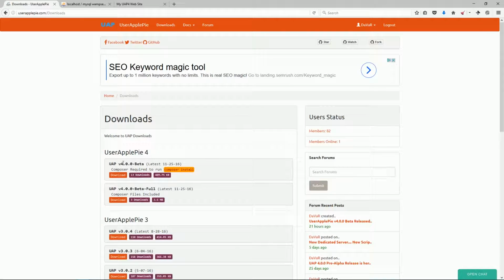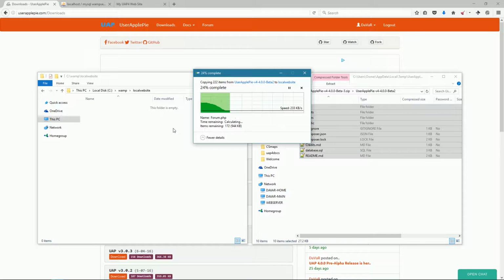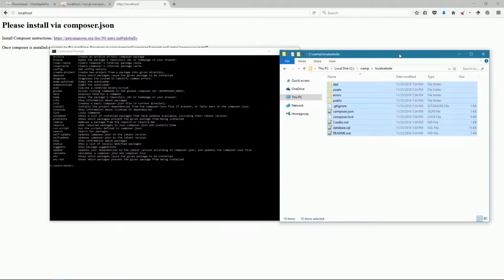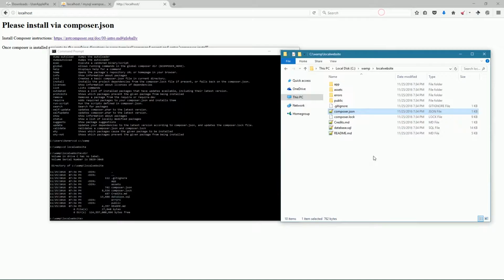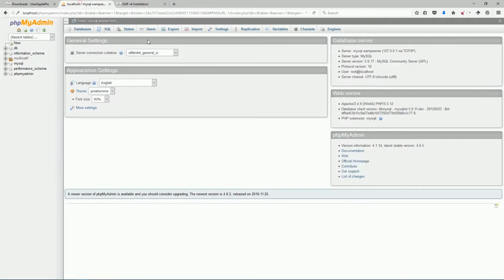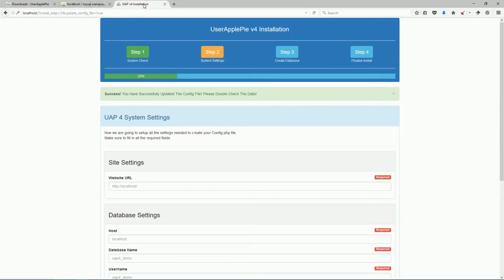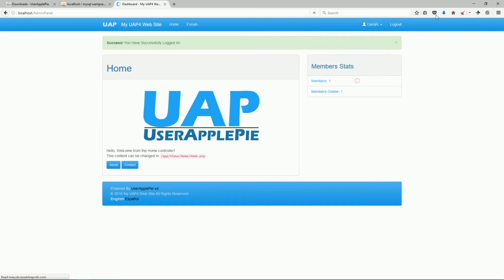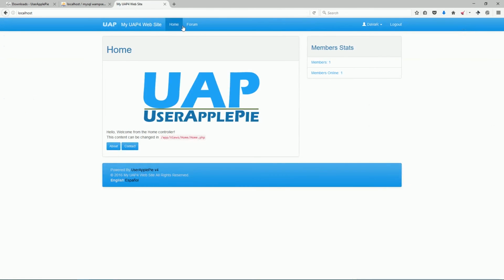UserApplePie 4 Install With Composer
How to install UserApplePie 4 with Composer.

In this video I show how to install UAP4 with composer install.